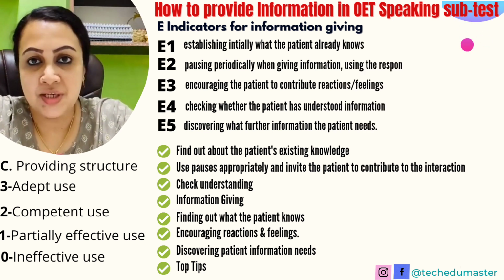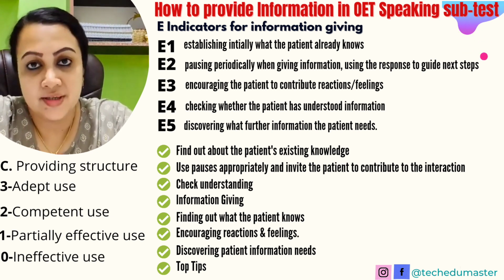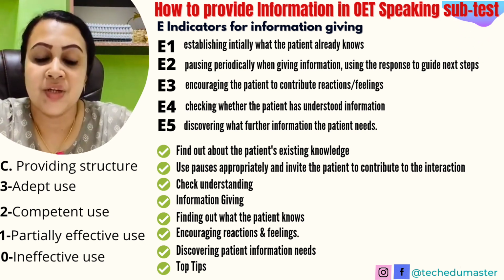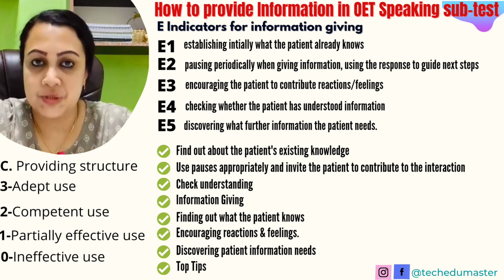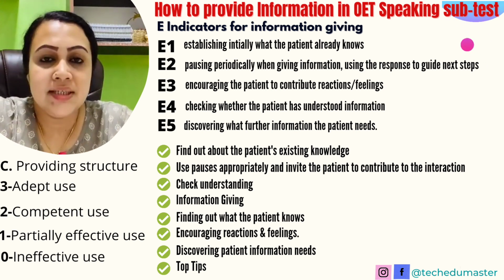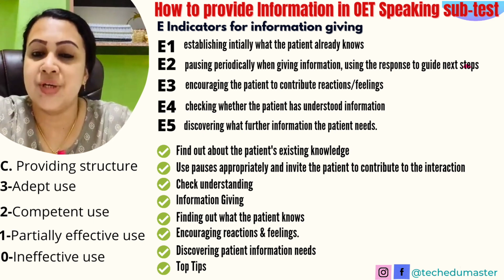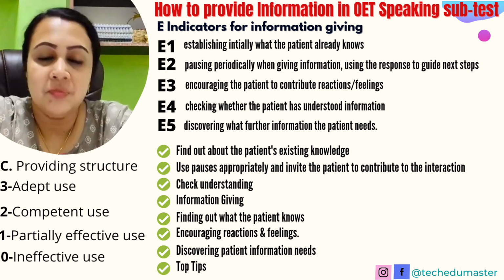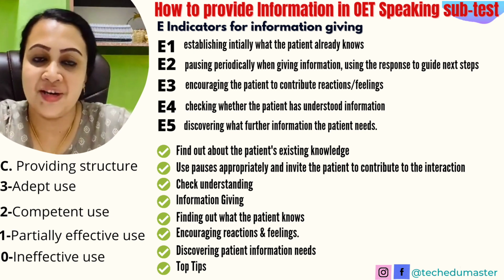𝗛𝗼𝘄 𝘁𝗼 𝗽𝗿𝗼𝘃𝗶𝗱𝗲 𝗶𝗻𝗳𝗼𝗿𝗺𝗮𝘁𝗶𝗼𝗻 𝗜𝗻 𝗢𝗲𝘁 𝗦𝗽𝗲𝗮𝗸𝗶𝗻𝗴 𝗦𝘂𝗯-𝗧𝗲𝘀𝘁!